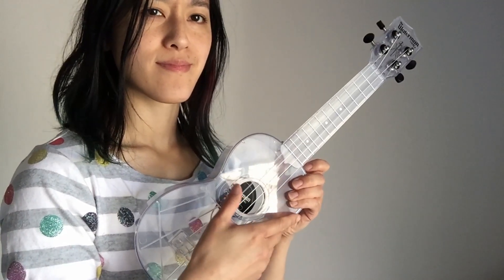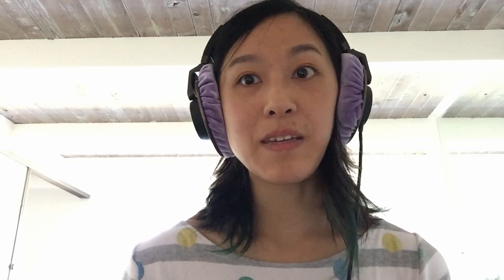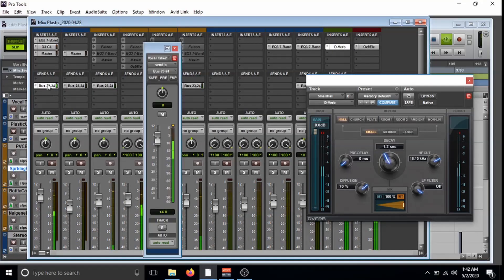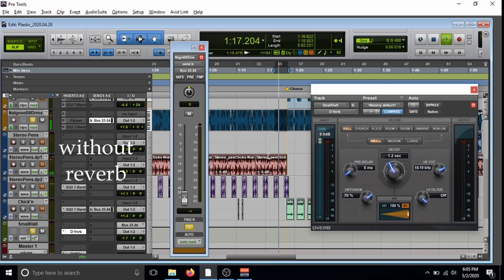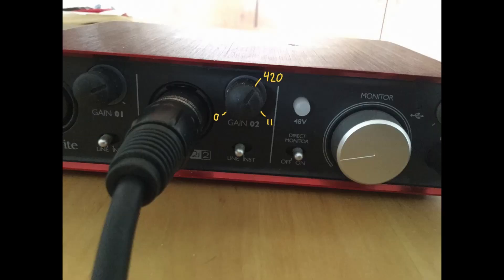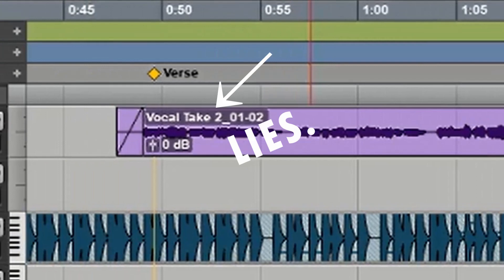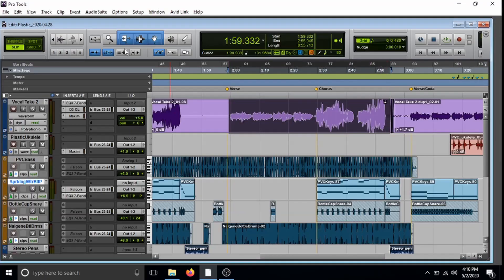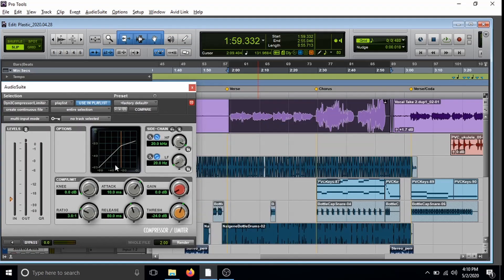How I Recorded a Song Using Recyclables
I currently don't have access to my musical instruments, so I had to get creative with some everyday objects for this song. Here's how I turned literal garbage into art!

How to map your sound samples to a MIDI keyboard (my music teacher made this tutorial):

(Good speakers or headphones recommended - there are some nice stereo effects you'll miss out on if you're on your crappy laptop speakers.)

Thanks! =^.^=